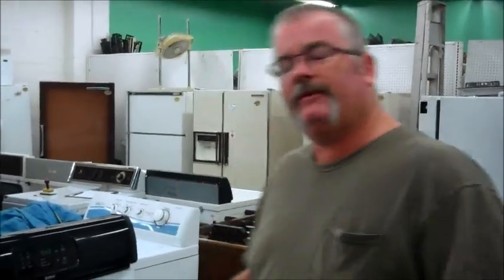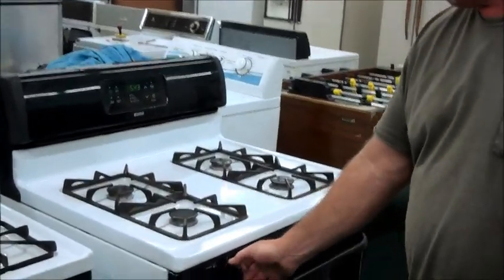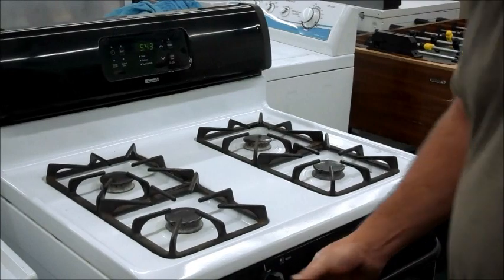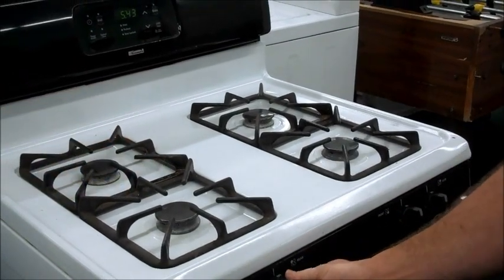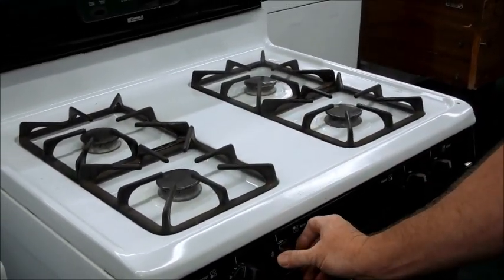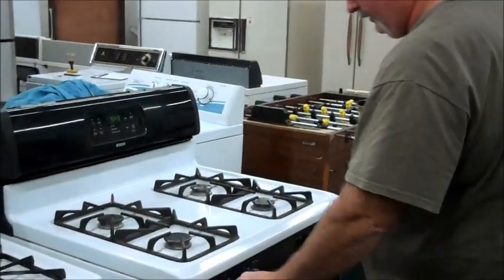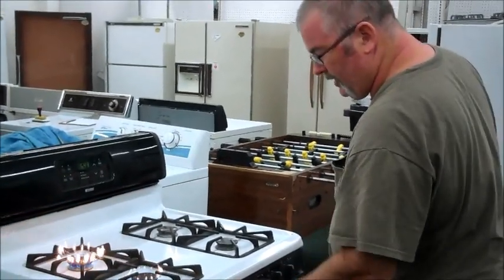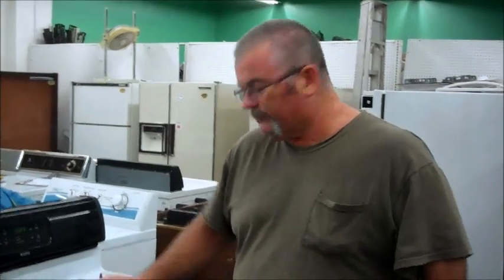Quick Fix for no tick gas stove ~ how to get your stove burner working when it's not ticking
A quick and easy work around when your stove gas burner won't click & light.

Hi, this is Richard from US Appliance.  I got a quick tip this week.

It's not really a fix, it's kind of a work around for a gas stove ignition problem.

If you got a burner with little clickers on top, every once in a while, especially on the ones you use a lot, the burner might not ignite.

You won't hear the tick or click and you'll have to ignite your burner using a lighter or a  match.

Well, when you turn one of these on all four stove burners are clicking, so a simple workaround is to put the one that is not working past the point where it ticks or  clicks.

Go past the clicking point on the front burner since there's gas already coming out, then put the back burner on the click and both burners will light / ignite.

Voila, you've solved your problem!

Remember, this is a short term fix, so do call your stove tech to fix it.

Most people use the front burners more so when the front burner won't click use the back burner to ignite it.

US Appliance
138 S. State st.